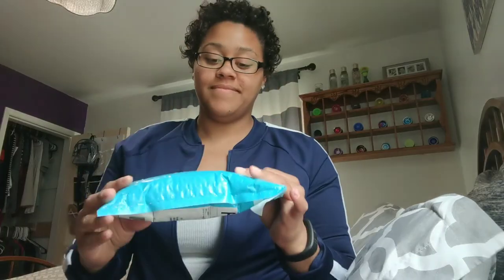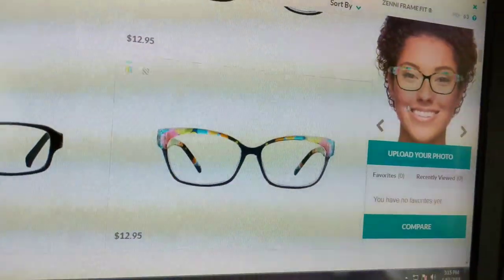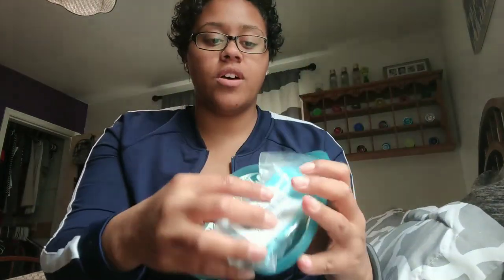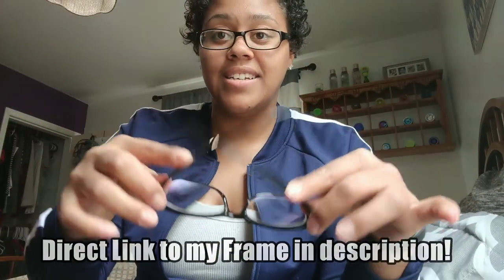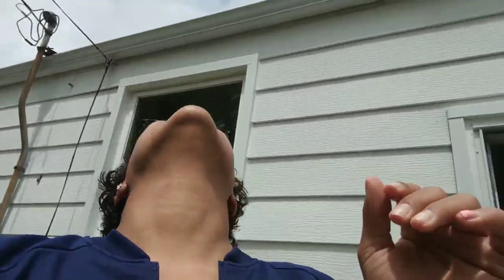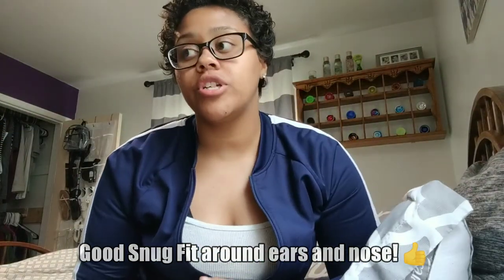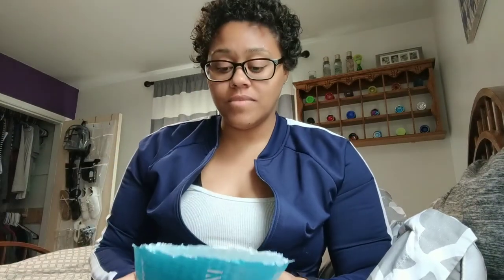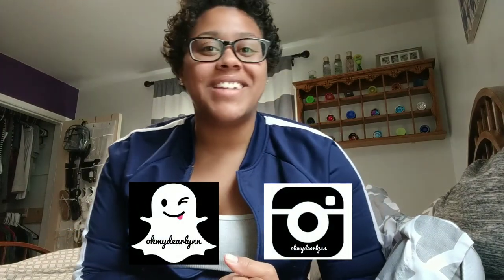Zenni Optical | Cheap online prescription glasses| unboxing/ first impression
Don't forget to give this is a thumbs up if your found this helpful!
Yesterday I received my first Zenni Optical eyeglasses. They were mailed to me through an online purchase. The site allows you to upload your prescription and customize your lenses from home. Including adding transitions or permanent sunglasses tint! This is my unboxing of my pair, my honest first impression! I just love sharing things I'm trying or a fan of.